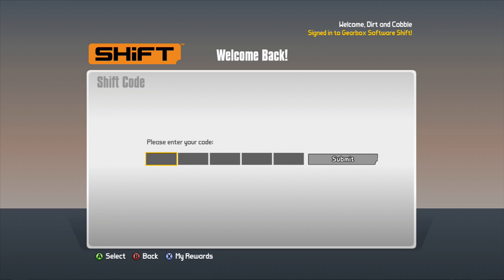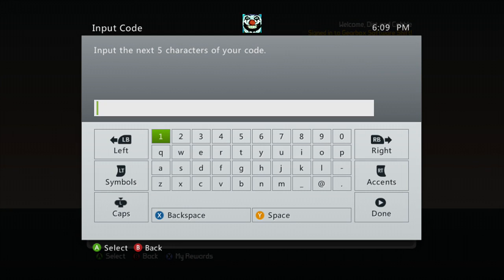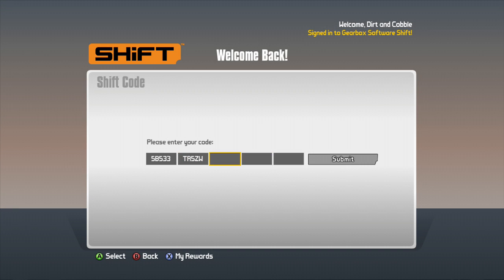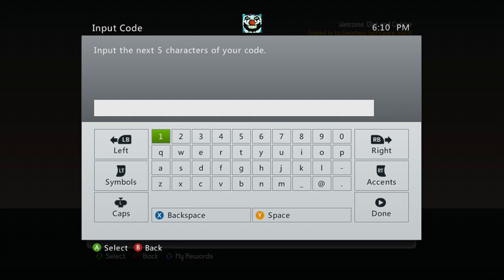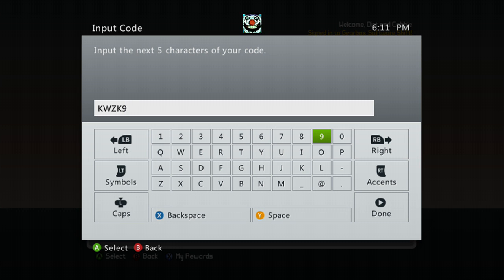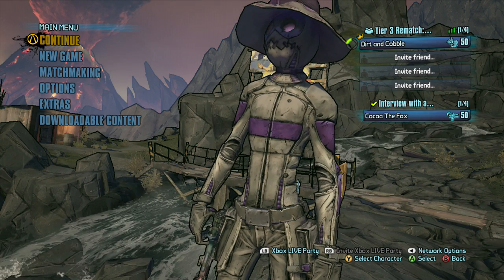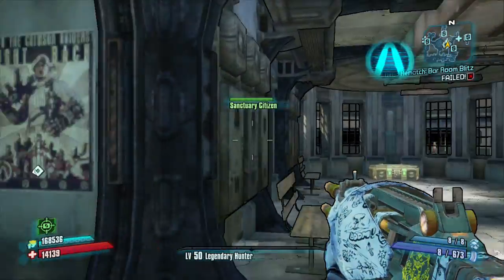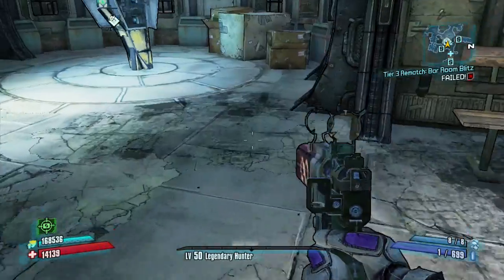Borderlands 2 SHiFT Code - Part 5 Golden Keys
I hope you liked this and enjoyed it. If you so happened to enjoy then like and sub! the info for the keys if I am too derpy for you is PC/MAC: K3WTJ-TXZWW-SCRJJ-33BTJ-933Z
XBOX: 5B533-TR5ZW-TTHBR-WF3J3-KWZK9
PS3: 5BCTT-XX6KB-WKWKT-SBKBJ-66RJB